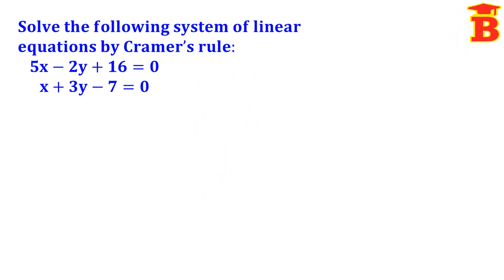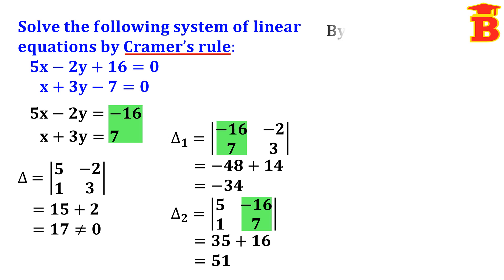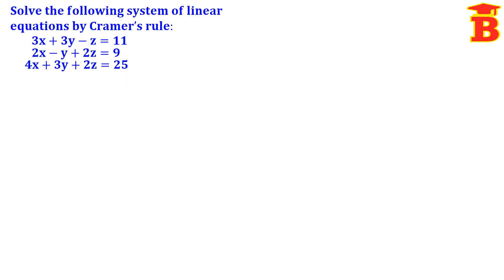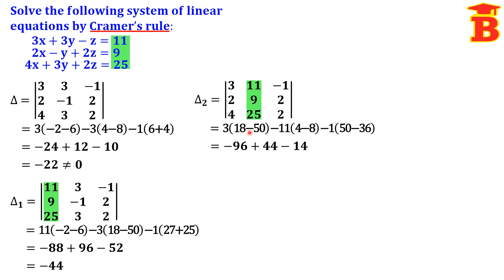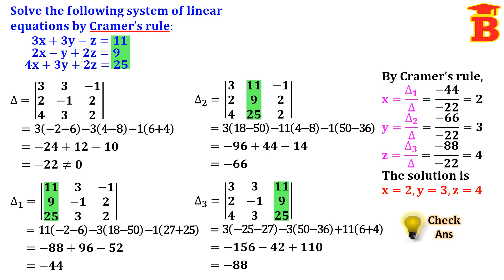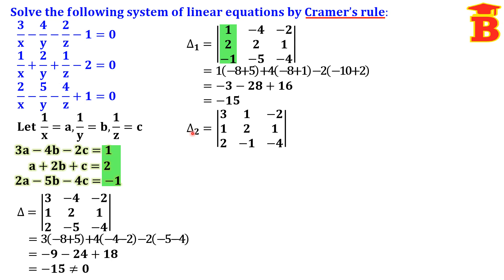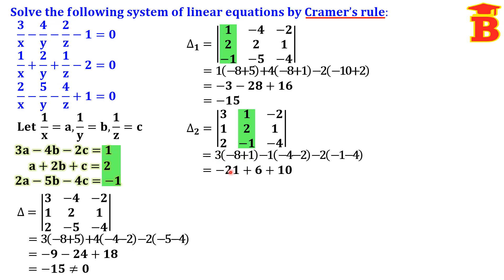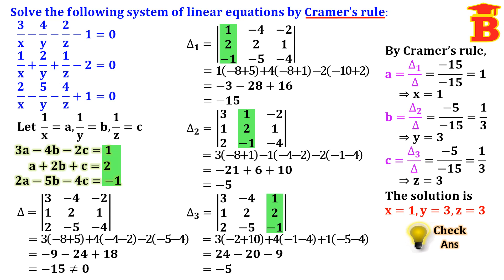Solving by Cramers Rule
Solving the linear equations /
Cramer's Rule